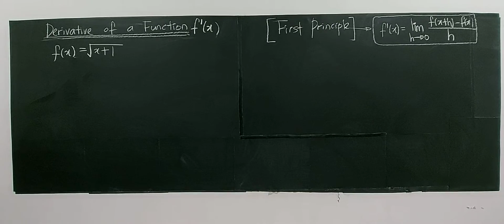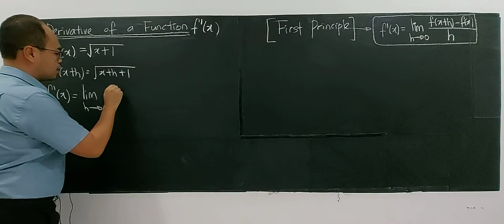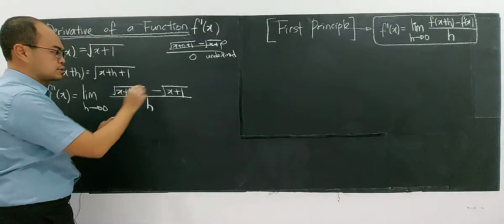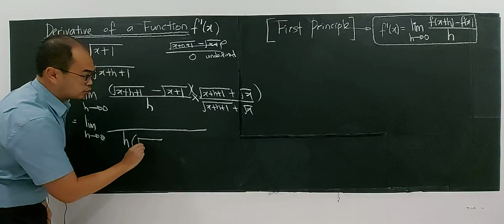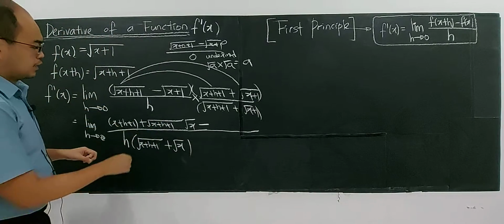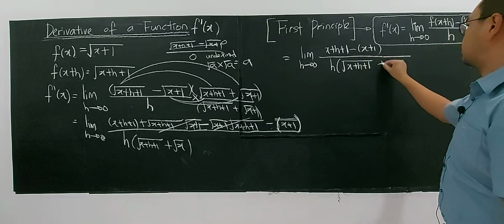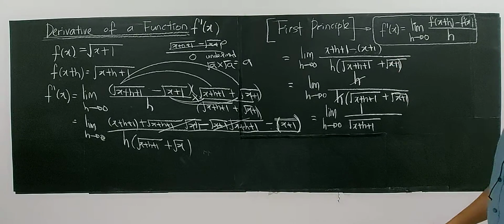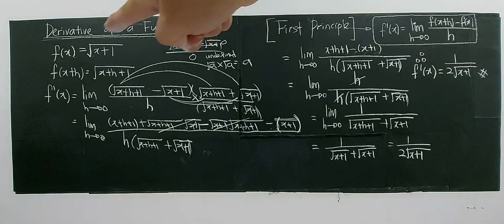SUBTOPIC 9.1: DERIVATIVE OF A FUNCTION (3)